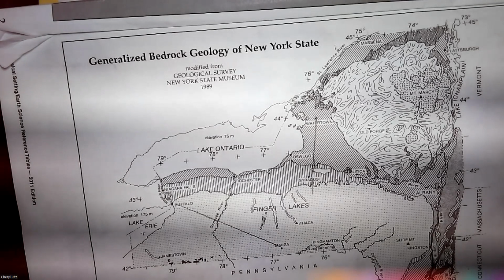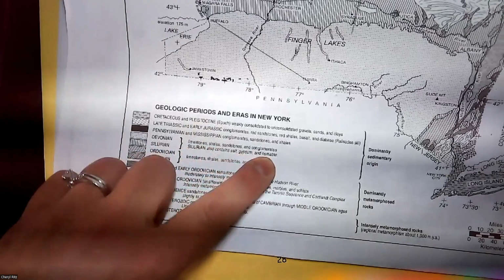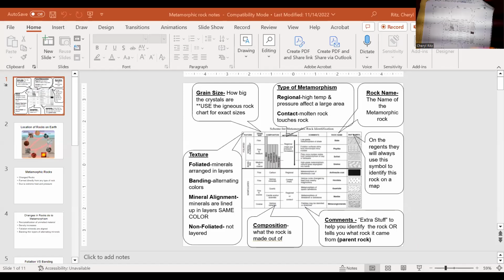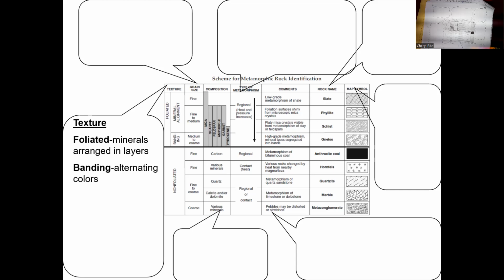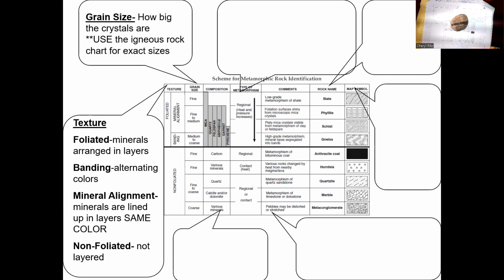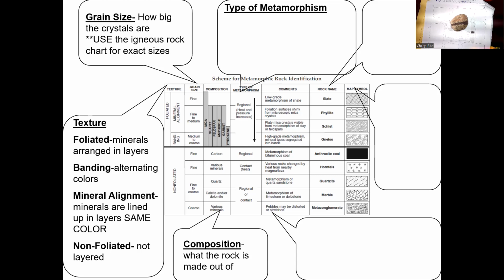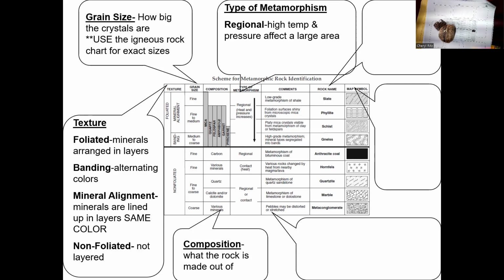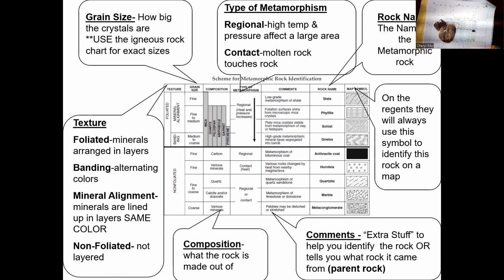Tuesday November 14th